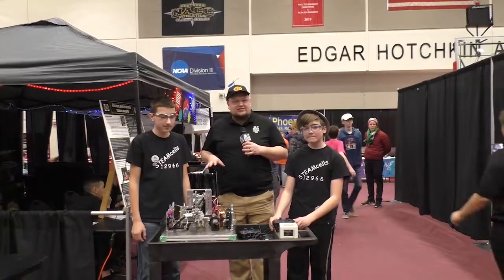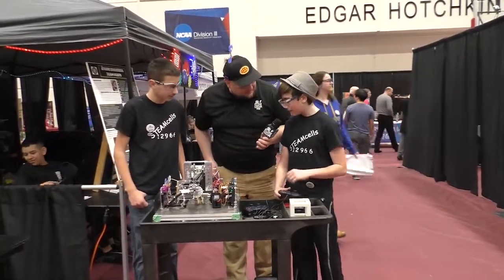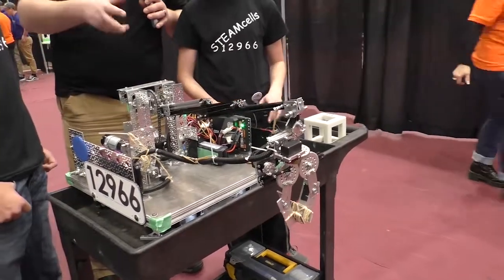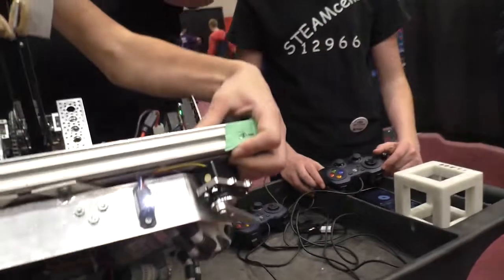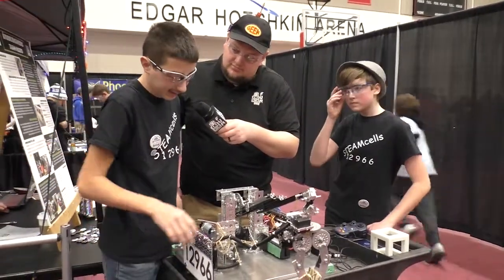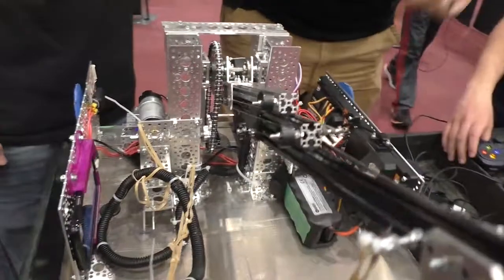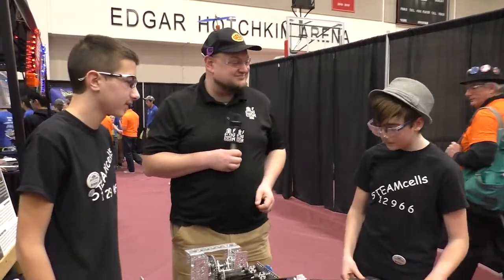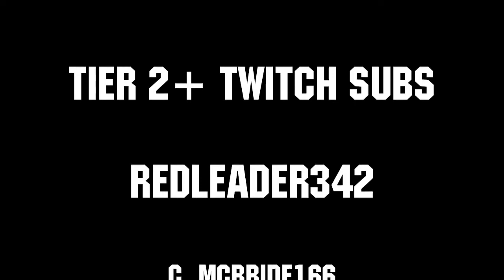Skystone Behind the Bot FTC 12966 STEAMcells - First Updates Now